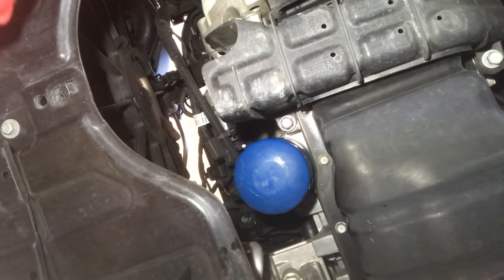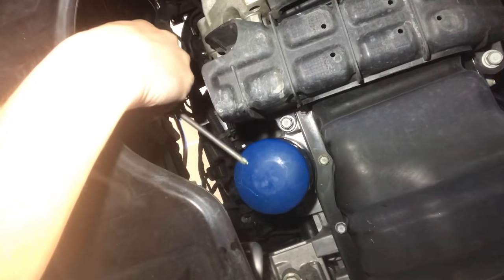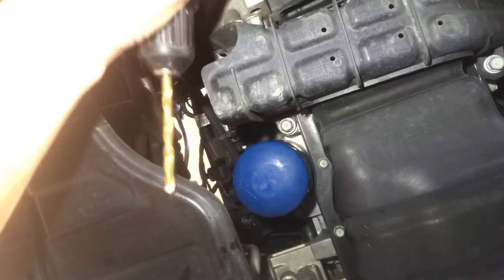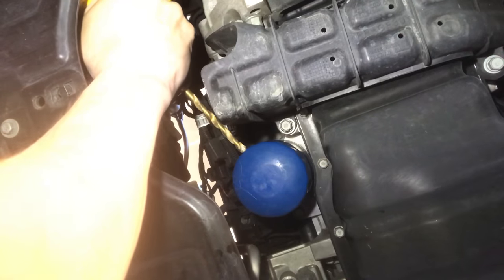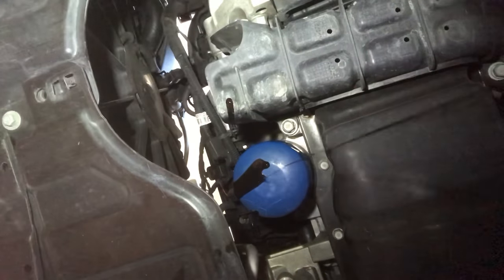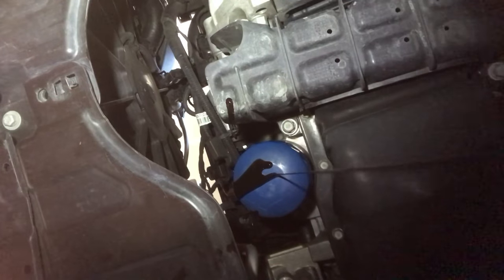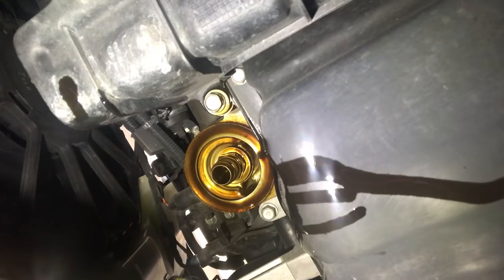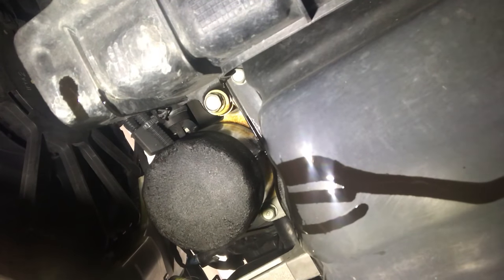Removing a Stuck Oil Filter In a Location w/ Little room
This video will demonstrate how to remove an oil filter when hand strength and filter wrench have failed.  This one specifically shows how to deal with this issue when there is very little room to work.   Tools needed: drill, screwdriver or a small rod (I used an Allen wrench).